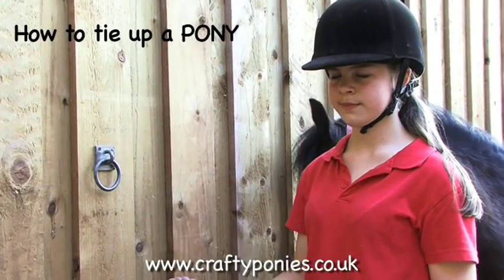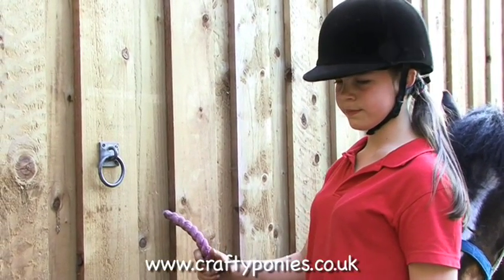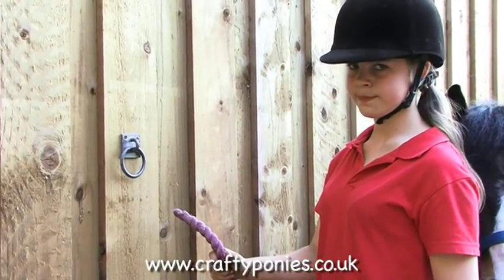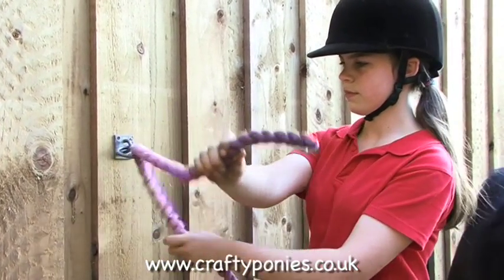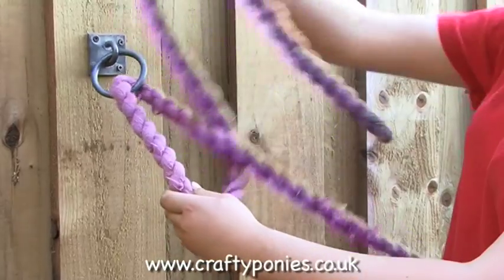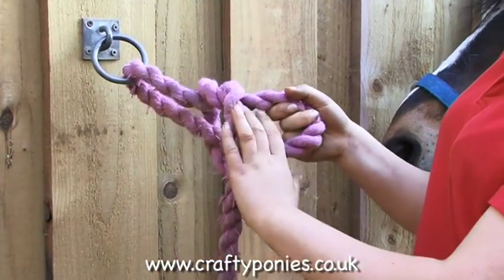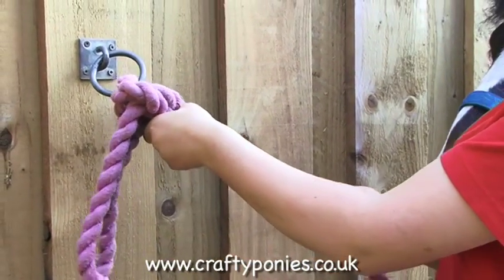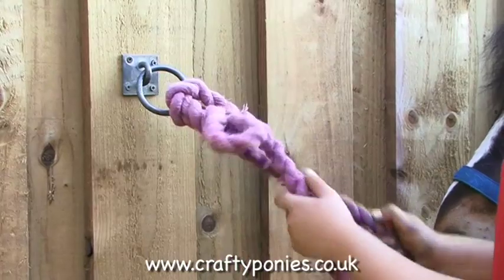PONY LESSONS: How to tie up a pony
Crafty Ponies are committed to helping children learn about horses and ponies.  The Crafty Ponies creative kids craft kit has an educational website teaching children how to sew and how to make a pony.  There are pony lessons and pony games too for lots of pony fun and games.  For family things to make and activities for kids Crafty Ponies is a great pony gift for the pony mad child in your life.
How to make a pony  Now available - Crafty Ponies ready made soft toy pony!